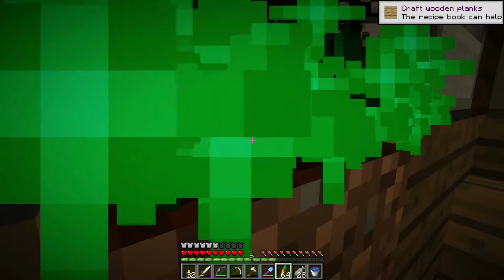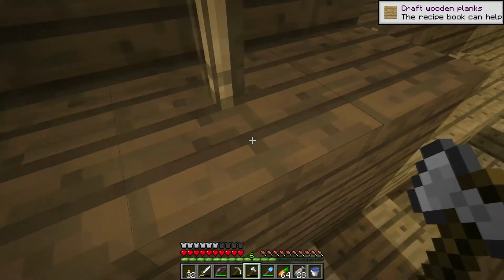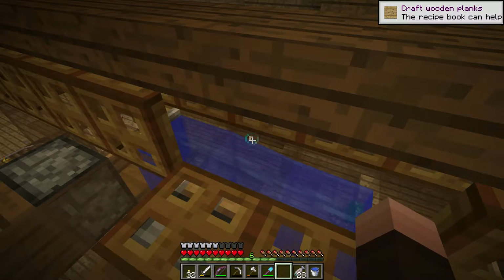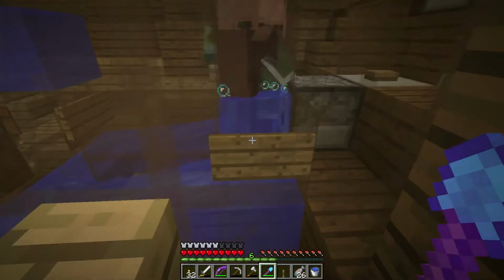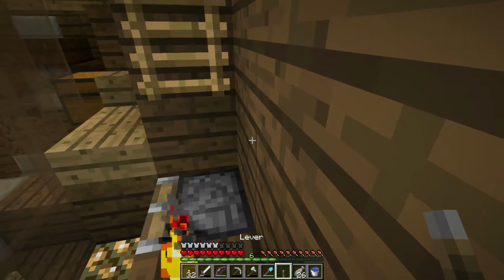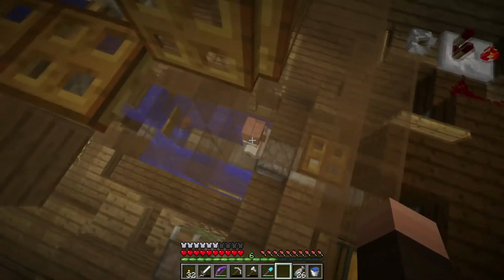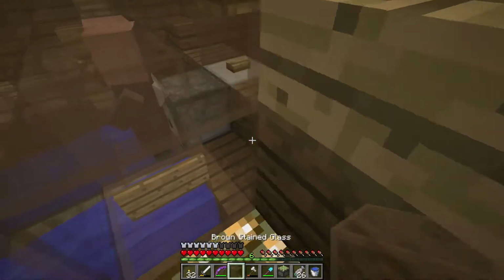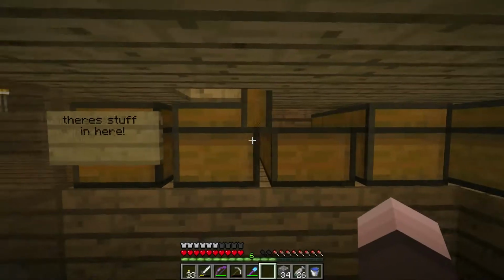Minecraft Community Server 037: Villager Deck Maintenance Day!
I straighten up the villager deck and fill it some more!!